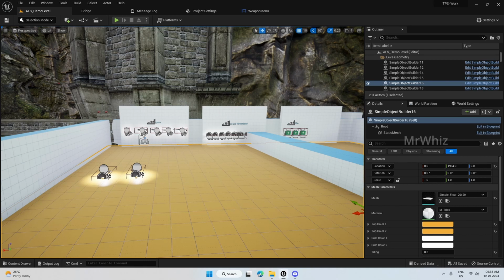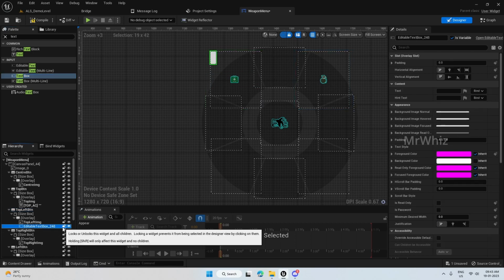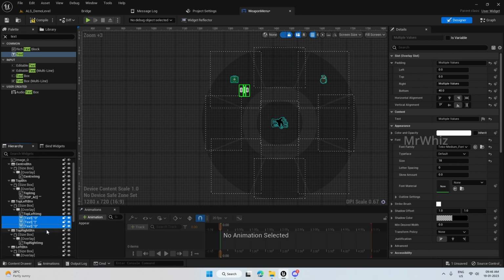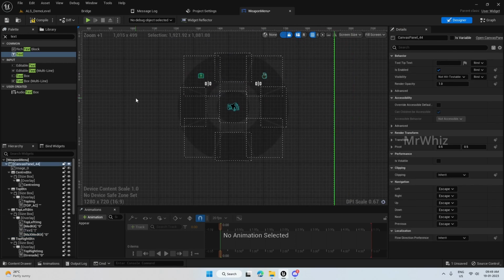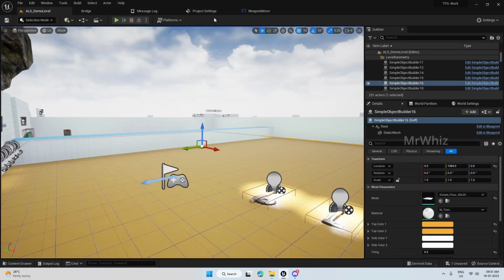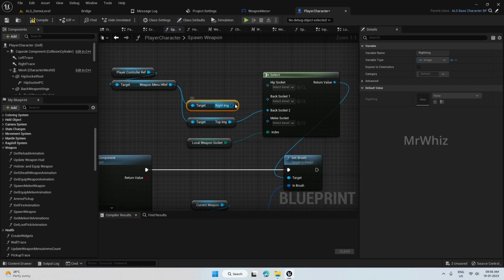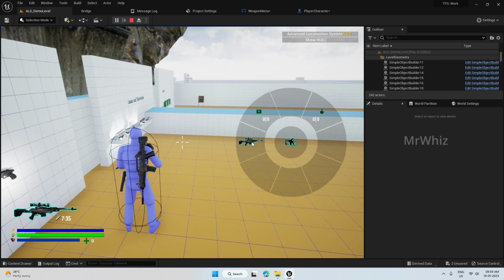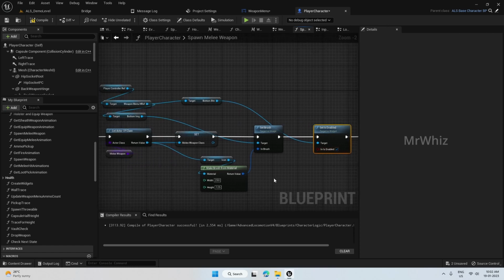TPSv2 Weapon System Update 013 - Weapon Menu Integration - 2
As requested by most of the subscribers, here is a series of tutorials where I explain how to add third weapon. Like having a Pistol, Rifle and Sniper together.

These videos involve modifying/enhancing/fine tuning most of the previously written events and functions.